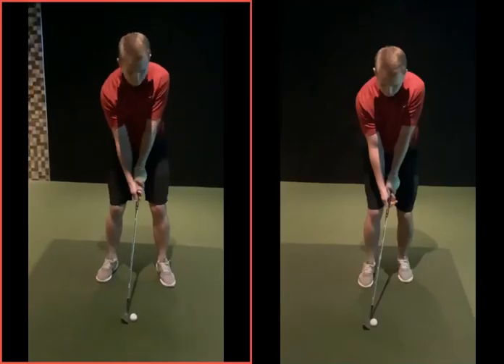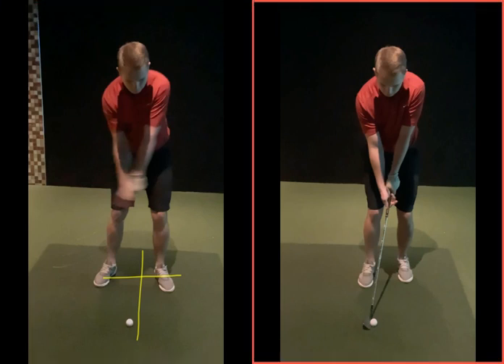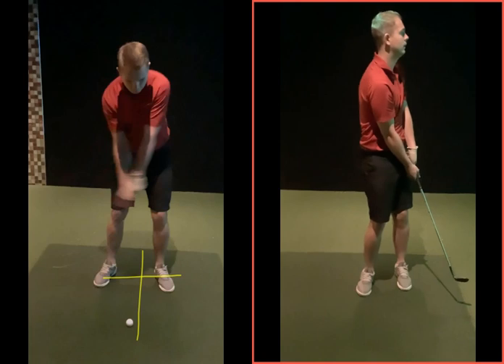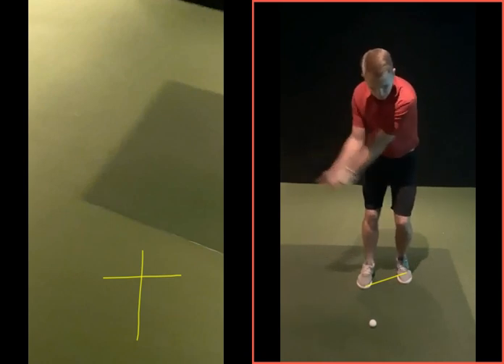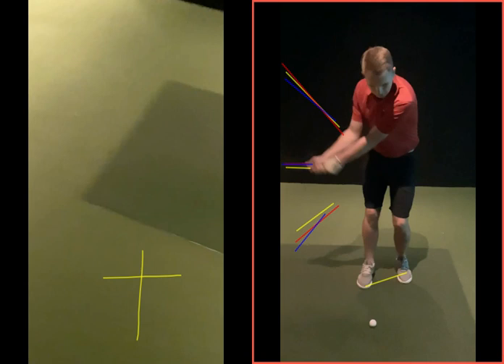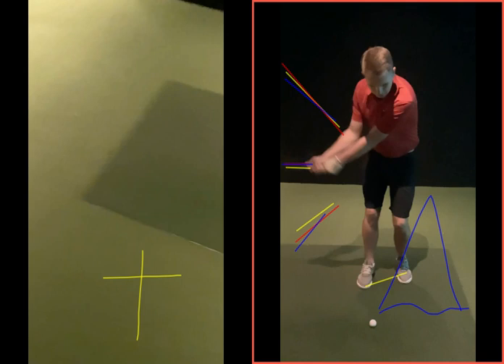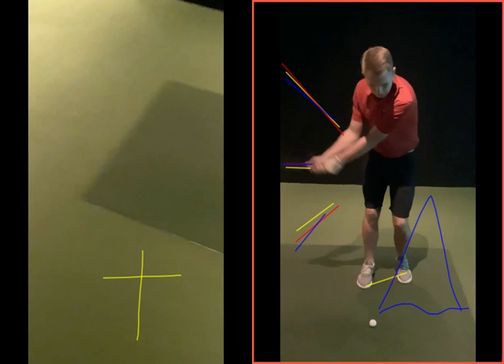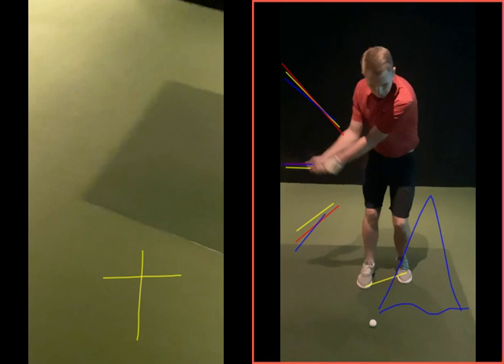Improved short game with better setup and body pivot